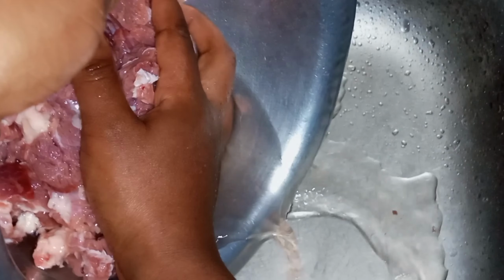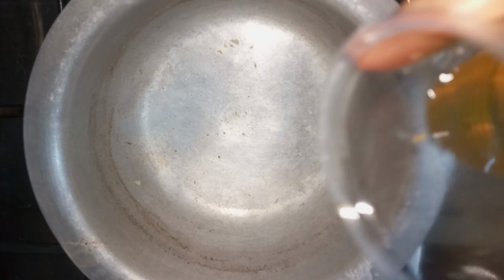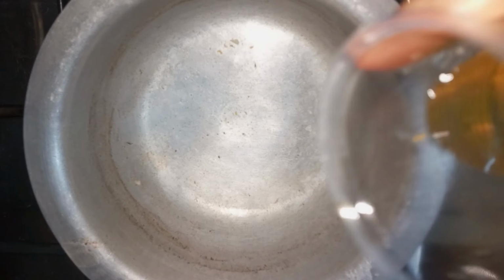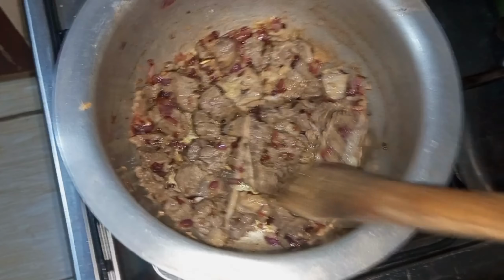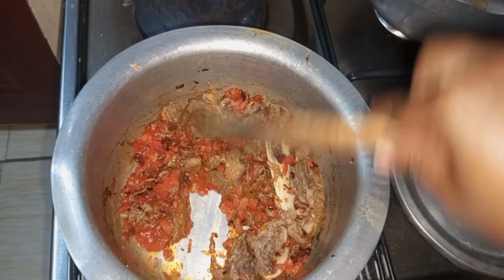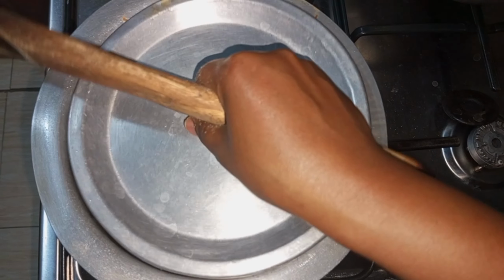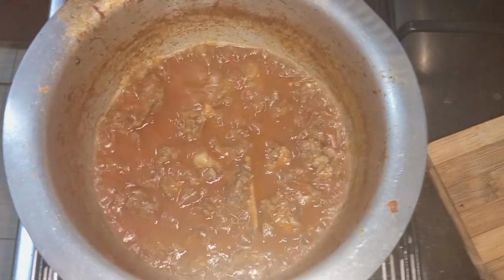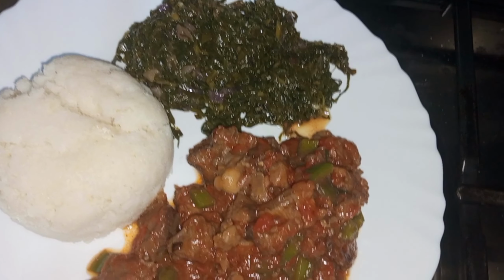Easiest Recipe for Tasty Wet Fry Beef/ How to Cook Tasty Wet Fry/Wet Fry Beef Recipe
Hey, lovelies! Here is an easy wet-fry beef recipe that you will love. Below are the ingredients you need if you wish to try the recipe.

1/2kg of beef
4 cloves of garlic (grated/crushed) and a small piece of ginger
2 chopped onions
3 medium-sized tomatoes
1capsicum
salt
1 teaspoon curry powder
2 royco cubes
cooking oil

follow the procedure as shown in the video.